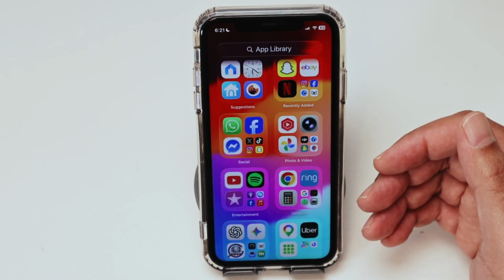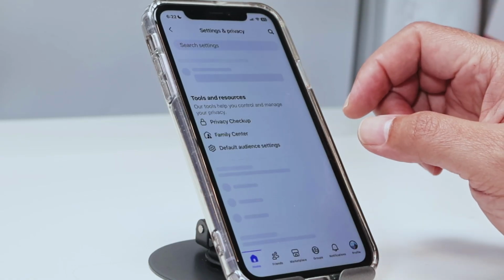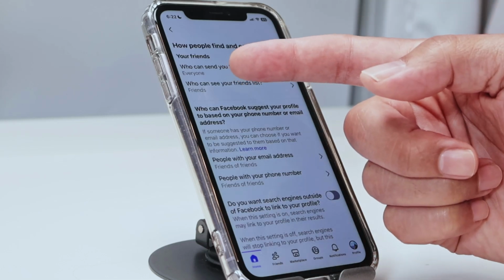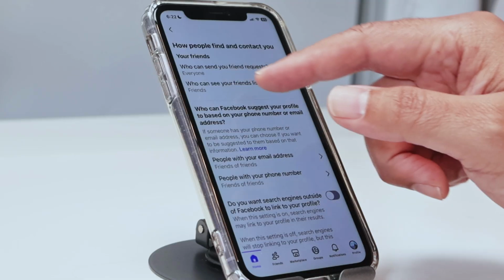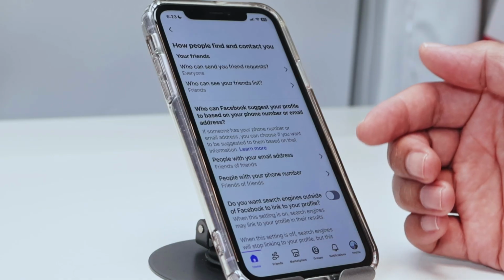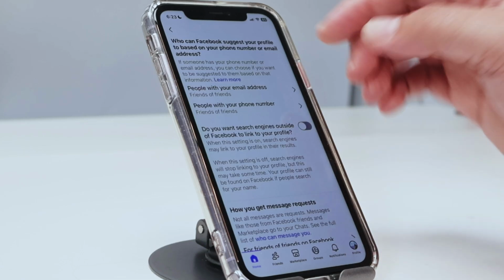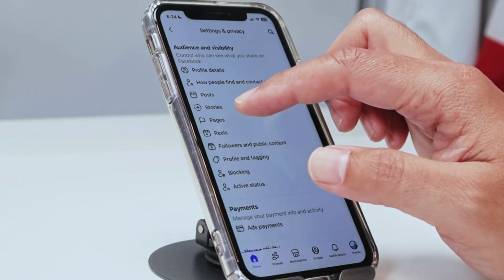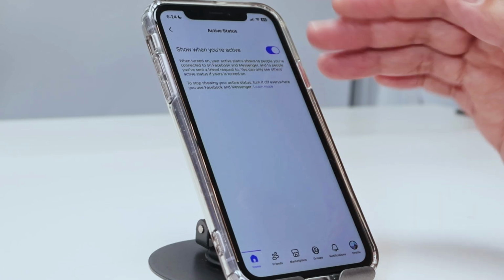How to Lock Facebook Profile on iPhone (Updated 2026)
How to Lock Facebook Profile on iPhone (2026) | Full Privacy Tutorial

Want to know how to lock your Facebook profile on iPhone in 2026? Whether you have the official "Lock Profile" button or need to manually secure your account because the feature isn't available in your country (like the US, UK, or Europe), this step-by-step guide covers it all!

In this video, I’ll show you exactly how to find the Facebook profile lock settings on iOS and what to do if the option is missing. We’ll dive deep into Audience and Visibility to ensure your posts, photos, and personal info are hidden from everyone except your friends.

What You’ll Learn in This Tutorial:

The Shortcut: How to find the official "Lock Profile" button in 3 taps.

The Manual Lock: How to hide your friend list, future posts, and past content.

Search Protection: How to stop search engines (like Google) from linking to your profile.

Active Status: How to hide your "Online" green dot so nobody knows when you're active.

Friend Request Control: Limit who can find and contact you via email or phone number.

Timestamps:
0:00 - How to Lock Facebook Profile on iPhone
0:15 - Method 1: The Official Lock Profile Button
0:45 - Method 2: Manual Privacy Lock (If button is missing)
1:10 - How to Hide Your Friend List & Posts
1:45 - Blocking Search Engines from your FB Profile
2:15 - Disabling Active Status on Facebook iOS

Why Lock Your Profile?
Locking your profile adds a digital shield that prevents non-friends from zooming into your profile picture, viewing your stories, or seeing your timeline. It’s the best way to stay private on social media in 2026.